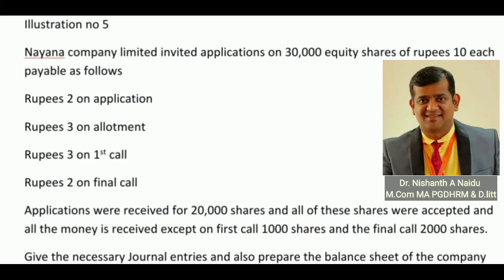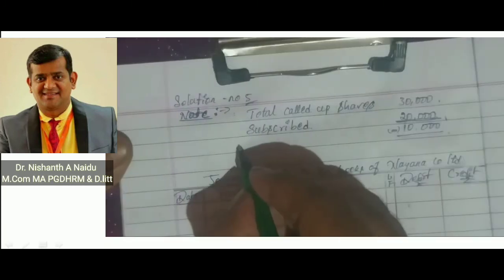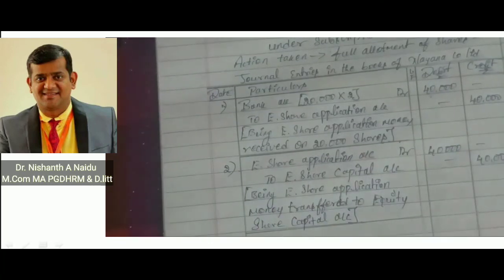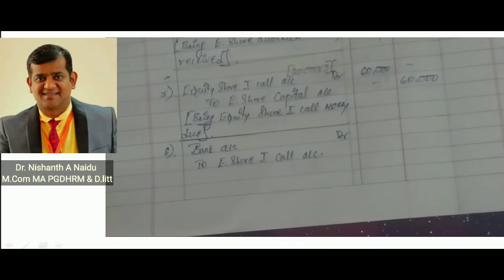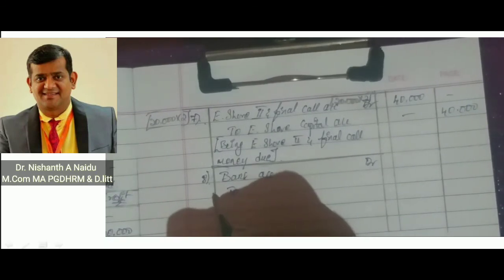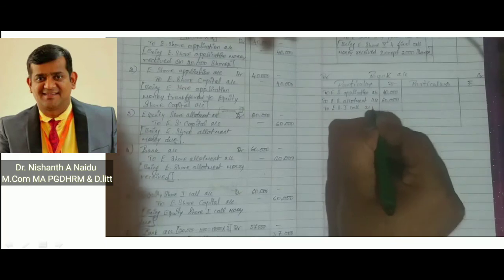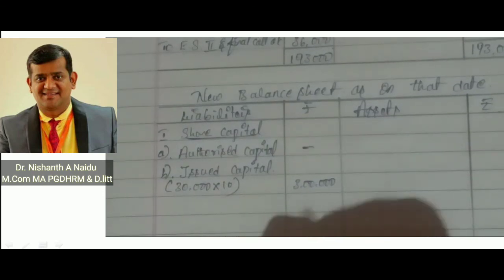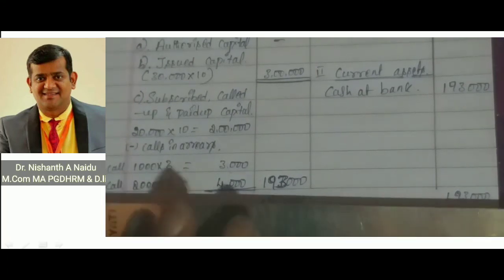Illustration no 5 problem and Solution on Issue of shares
Corporate Accounting I  issue of shares Problem and Solution adjustments with failed to pay call money